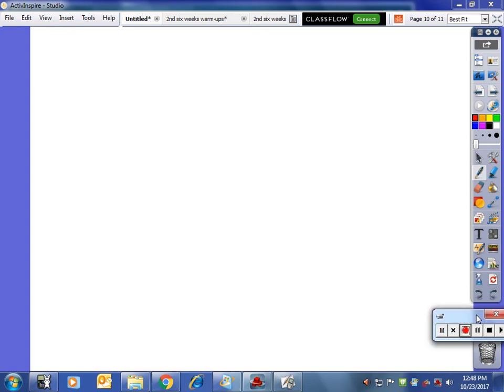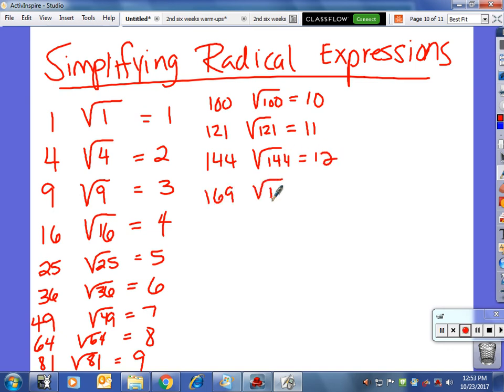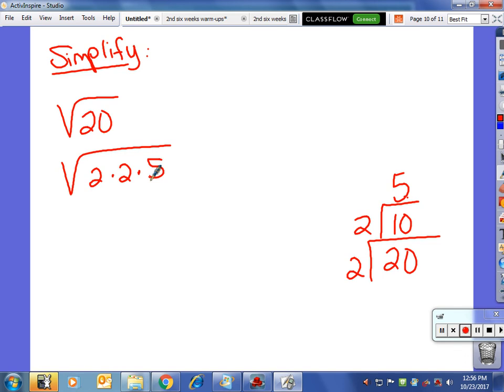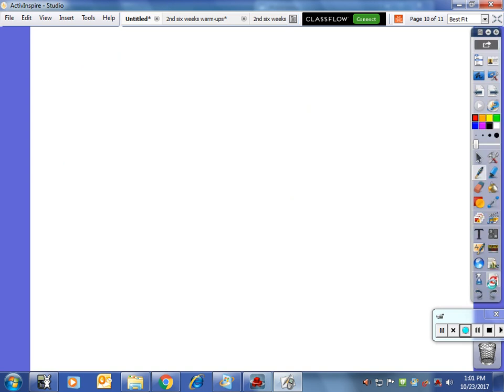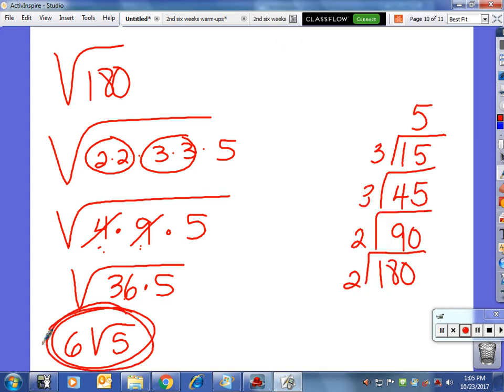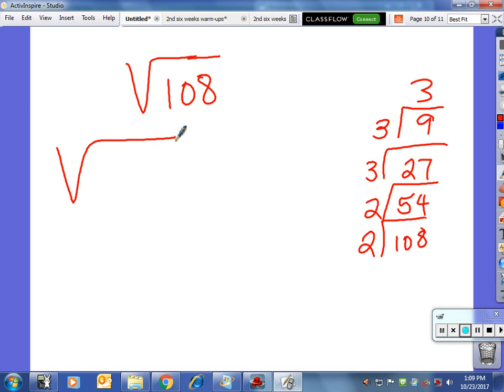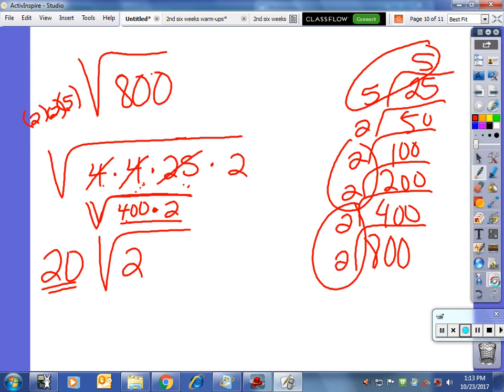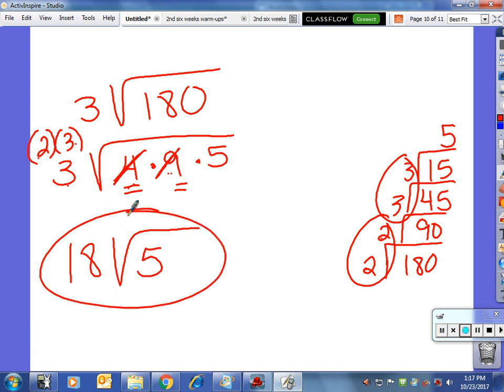Oct 23 simplifying radicals